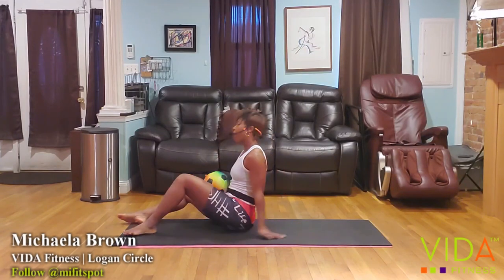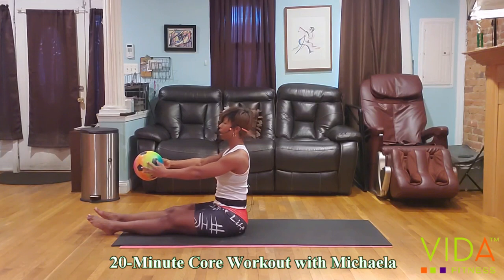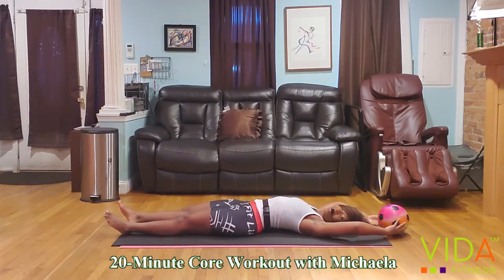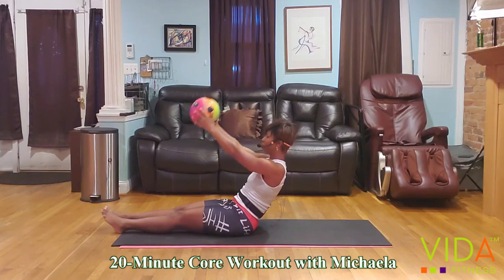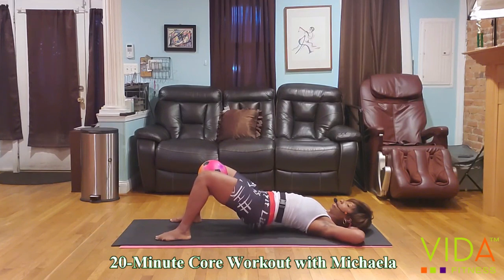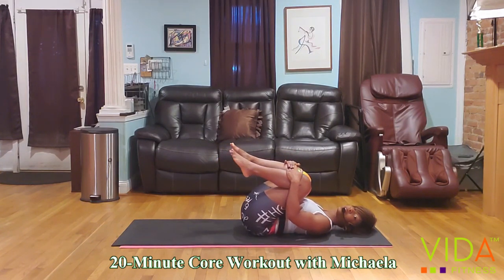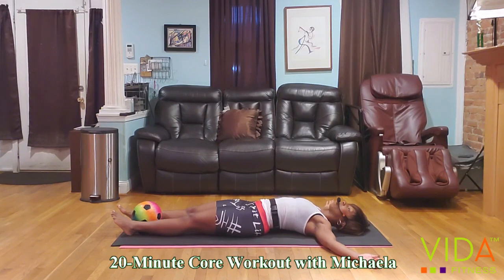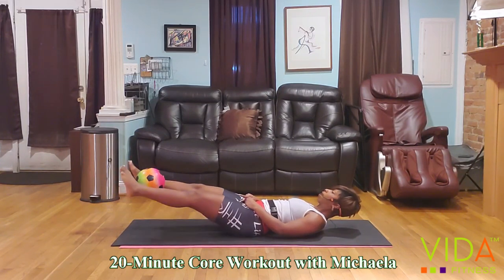20-Min Core Class | Abs and Glutes | Home Wokout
Join Michaela for a quick Pilates-style core workout, designed to sculpt your abs and glutes at home.

Follow Michaela @mifitspot